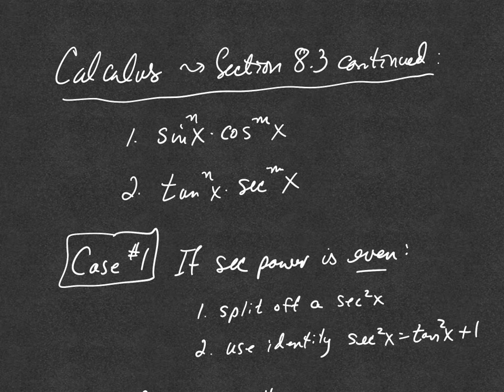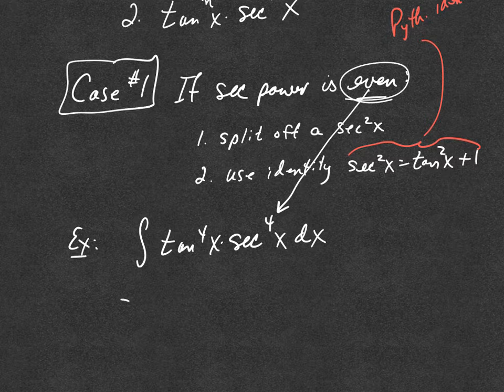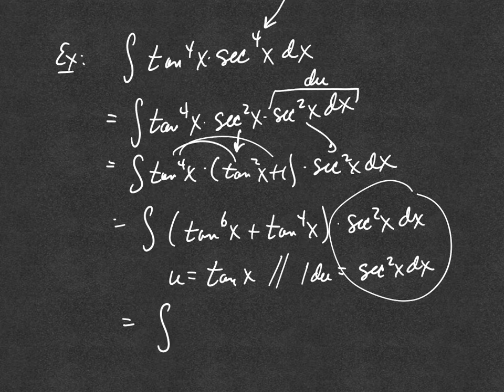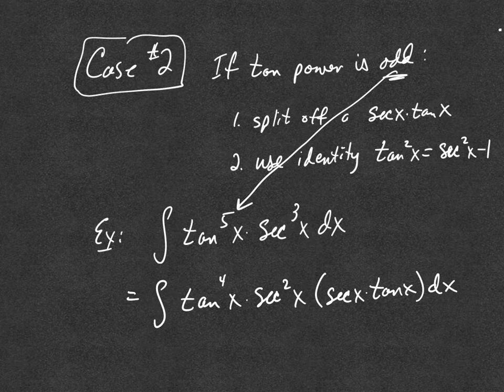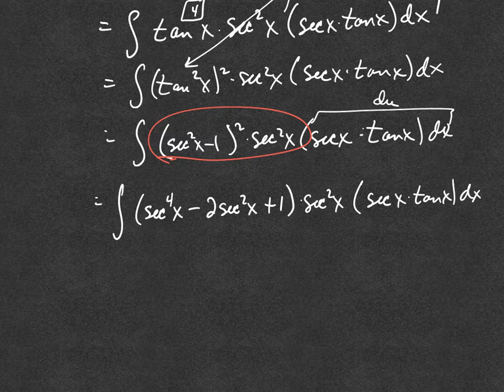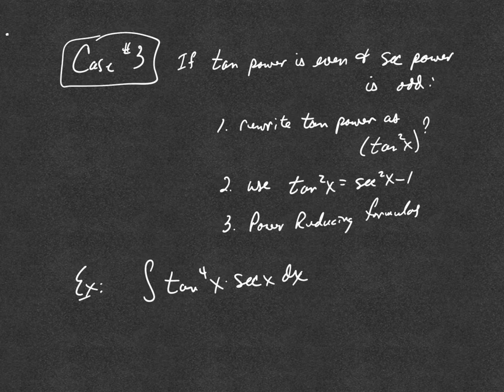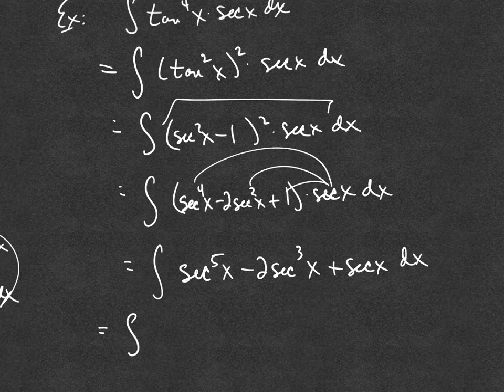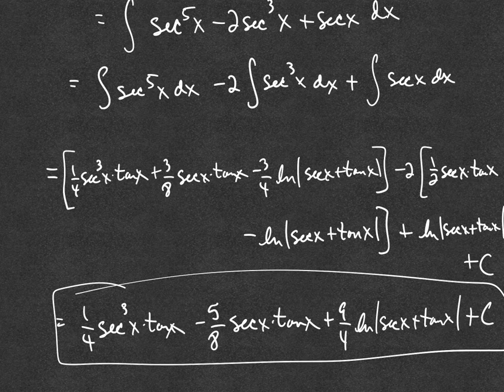Calculus 8 3 part 3